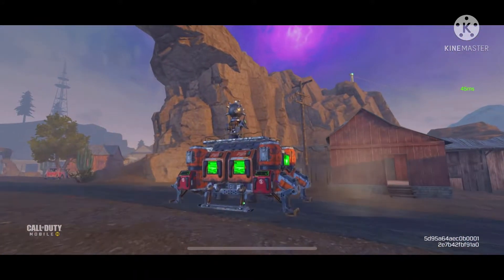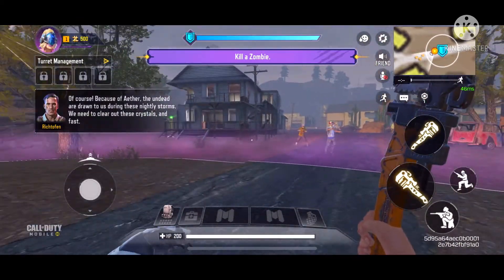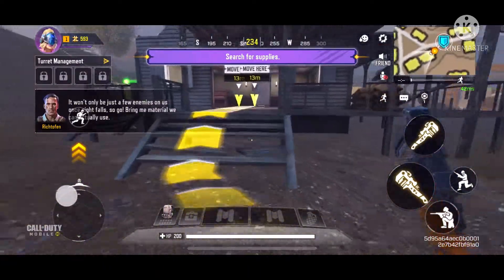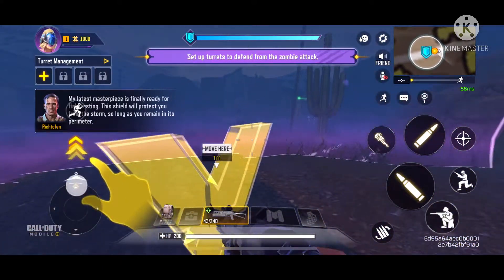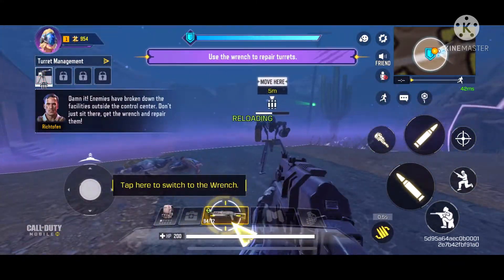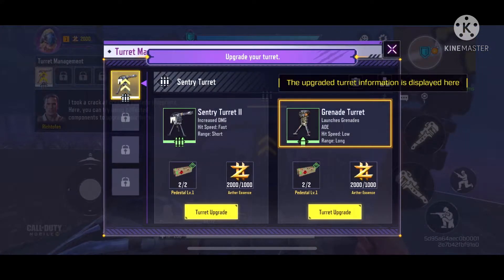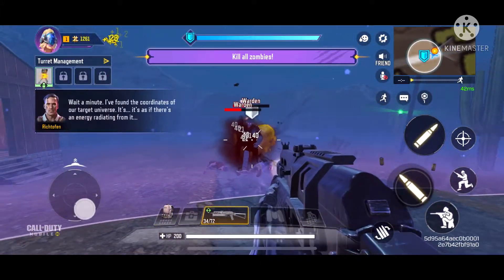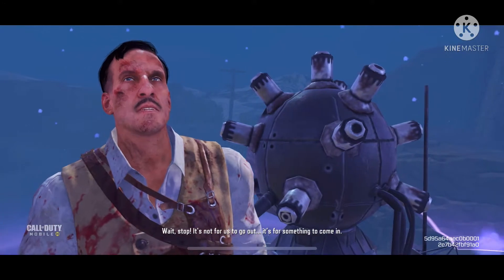UNDEAD SIEGE MODE FULL EASY TUTORIAL COD MOBILE !!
Plzz Visit Channel For all awesome call off duty mobile videos.